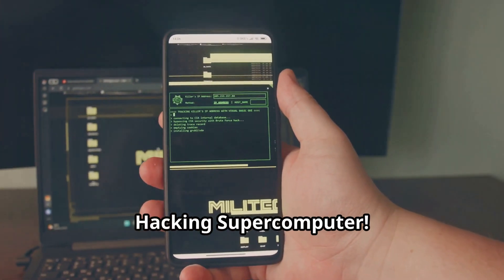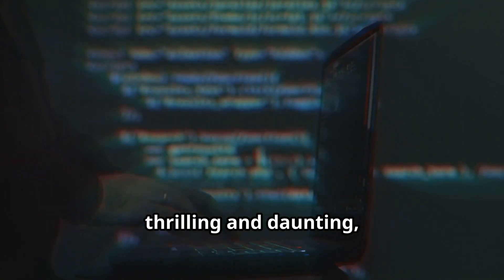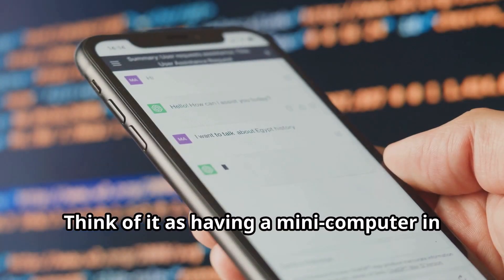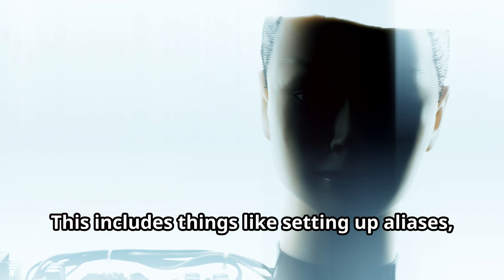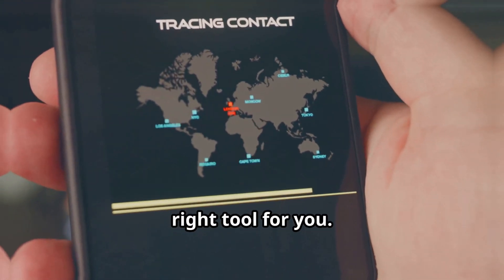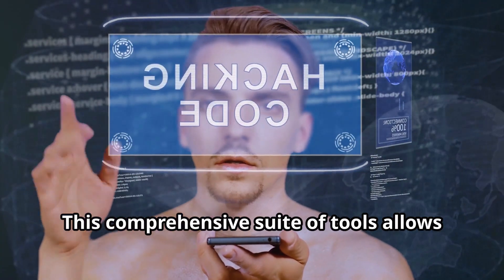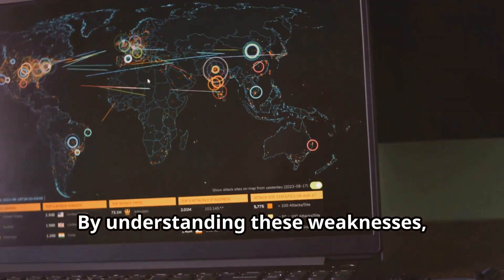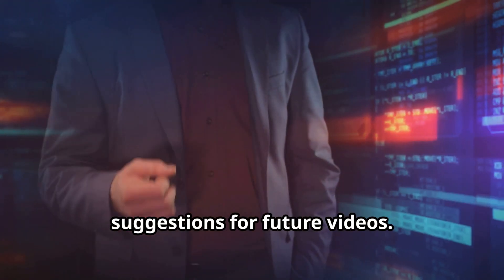Top Apps to Turn Your Android Phone into a Hacking Supercomputer!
In this video, discover the best apps to transform your phone into a hacking supercomputer! Whether you're an ethical hacker or just exploring the world of cybersecurity, these powerful tools will help you take your skills to the next level. From turning your device into a portable Linux machine to performing penetration testing on the go, we've got you covered. Watch till the end for a breakdown of each app!

Timestamps: 00:00:00 - Intro: Get ready to unleash the full potential of your mobile device in the world of hacking.

00:02:21 - Termux - Your Pocket Linux Machine: Learn how Termux can convert your phone into a versatile Linux environment, allowing you to run scripts, use commands, and access tools typically found on a desktop.

00:05:40 - AndroRAT - Remote Access, Big Responsibility: Discover the power of AndroRAT, a remote administration tool that gives you control over devices, but with great power comes great responsibility. Understand how ethical hackers use it.

00:06:46 - zANTI - Your Mobile Penetration Testing Toolkit: Dive into zANTI, the app that brings advanced penetration testing capabilities to your mobile phone. Perform network audits, vulnerability scanning, and more right from your device.

🔐 What You'll Learn:

How to use Termux as a mobile Linux environment
The ethical use of AndroRAT for remote access and control
How zANTI can help you perform mobile penetration testing
📲 Why These Apps? These hacking apps are essential for cybersecurity enthusiasts and professionals alike. Learn how to use them responsibly and ethically to improve your hacking skills and secure systems against threats.